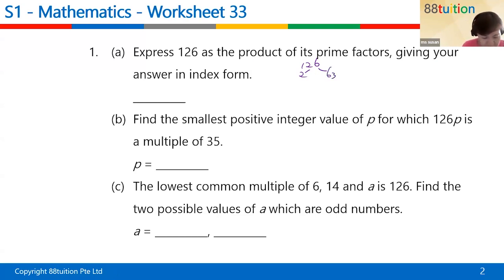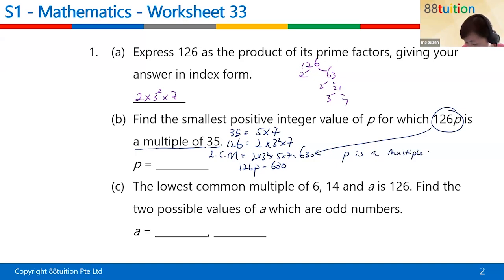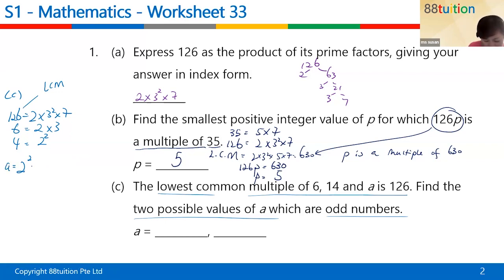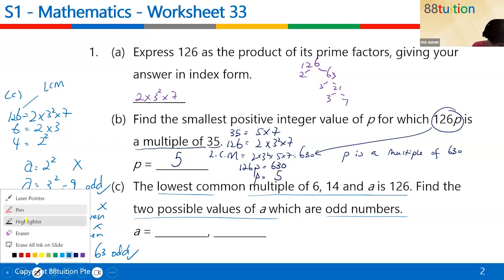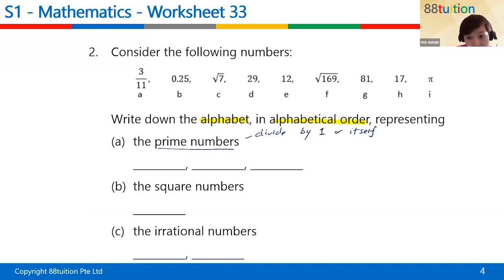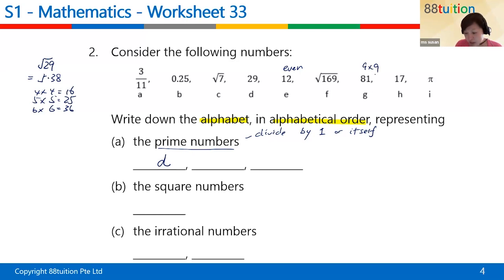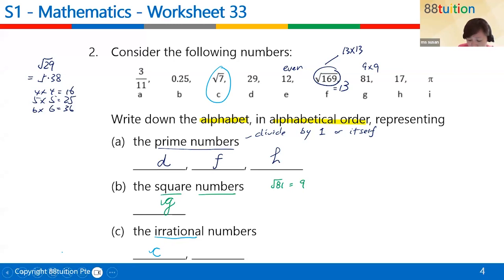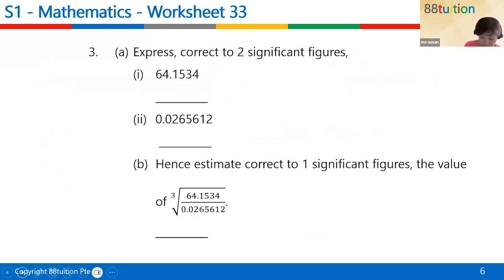S1 - Group F - Mathematics - Tutorial 33